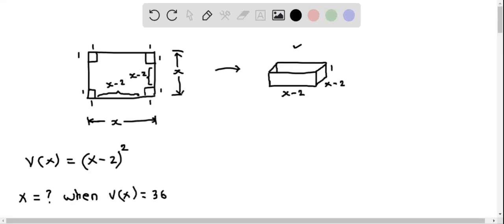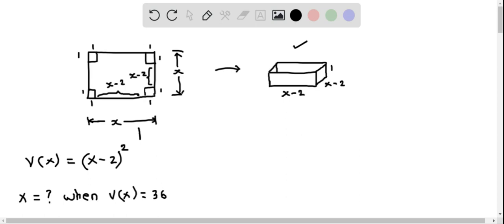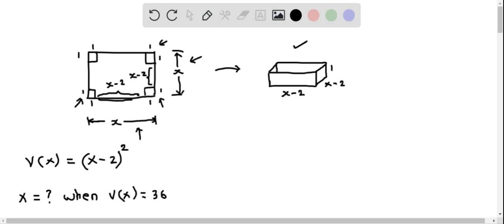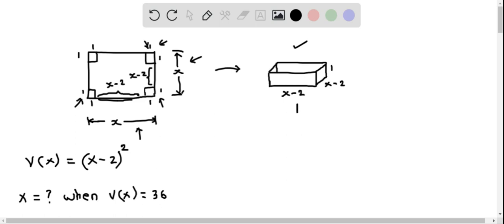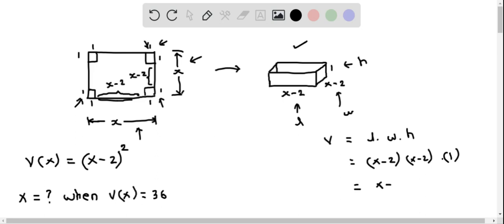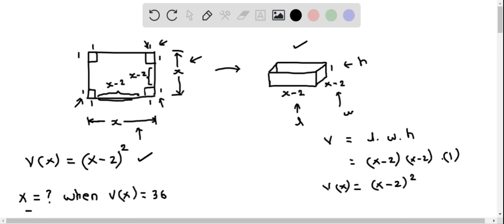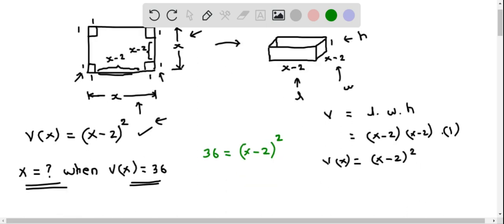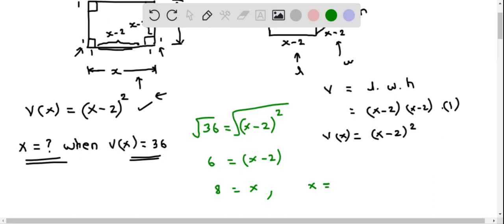Precalculus Evaluate Side length of sheet metal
Evaluate Side length of sheet metal